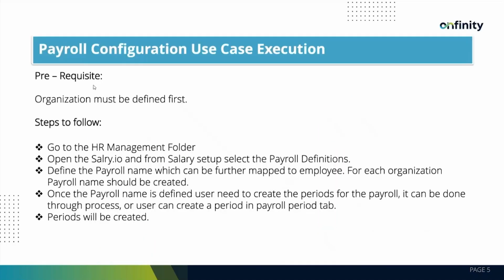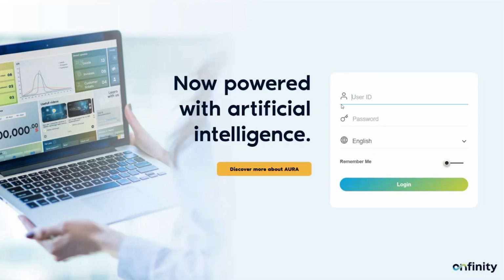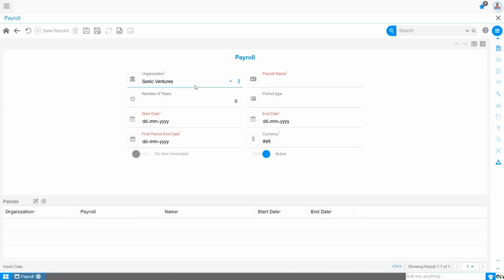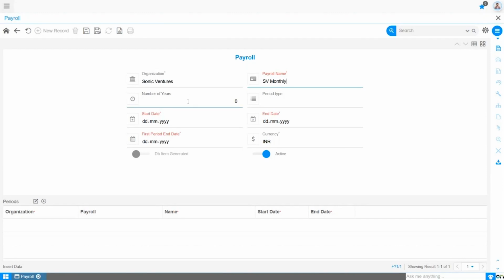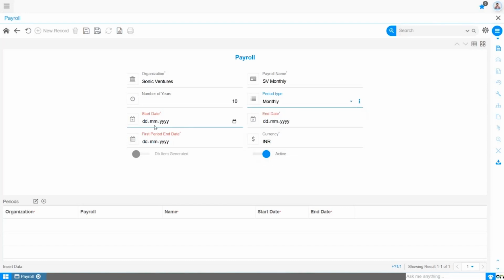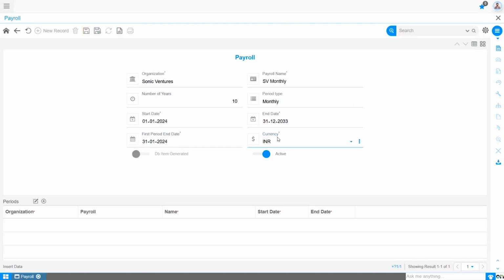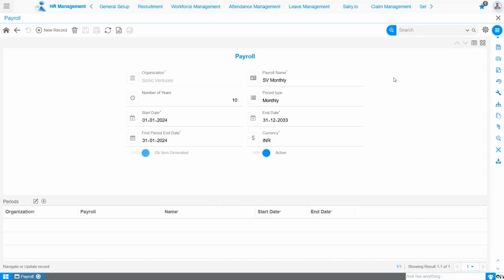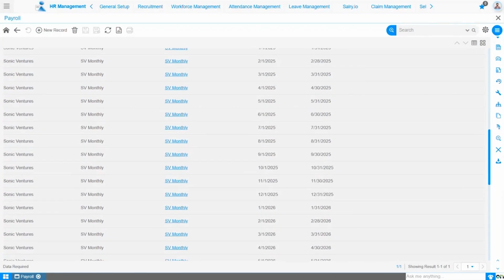03 Payroll | Payroll Definition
Learn how to configure payroll periods in Onfinity ERP with this step-by-step training guide. In this video, we walk through the complete process of setting up payroll definitions and creating payroll periods—essential tasks for any organization managing employee salaries through an ERP system.

Payroll period configuration is critical for accurate salary processing. This video covers the exact workflow you need to establish payroll names, define frequency periods, and automatically generate recurring payroll schedules. Whether you're a new user or setting up a fresh organization, you'll see how Onfinity simplifies what could otherwise be a manual, error-prone process.

We demonstrate the complete HR payroll setup process, including accessing the payroll definition window, entering required fields like payroll name and period type, and using the create payroll period action to automatically generate schedules for multiple years. You'll understand how start dates, end dates, and currency selection work together to create a functional payroll structure.

HR managers implementing payroll systems
Finance teams configuring employee salary management
ERP administrators setting up new organizations
Payroll specialists automating period creation
Finance decision-makers evaluating Onfinity ERP

How to navigate to payroll definition settings
Creating payroll names based on organizational needs
Selecting period types—monthly, fortnightly, or weekly
Configuring start and end dates correctly
Automatically generating payroll periods for multiple years
Assigning payroll definitions to employees
Understanding how the system calculates period dates

USE CASES

Monthly salary processing setup
Multi-year payroll period planning
Automatic payroll schedule generation
Payroll assignment to employee records
Organization-specific naming conventions
Currency-based payroll configuration
Period-based salary calculations

Watching this training will help you avoid common setup mistakes and understand how proper payroll period configuration ensures accurate, timely salary processing across your entire organization.

Ready to see how Onfinity handles payroll configuration in your environment?

LINKS

TIMESTAMPS

00:00 Introduction to payroll period configuration
01:15 Process flow overview and prerequisites
02:45 Navigating to payroll definition window
04:10 Creating payroll names and selecting organization
05:30 Configuring period type and dates
07:00 Automatic payroll period generation
08:20 Viewing and refreshing payroll periods